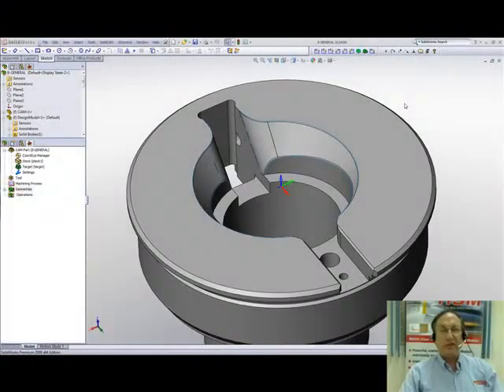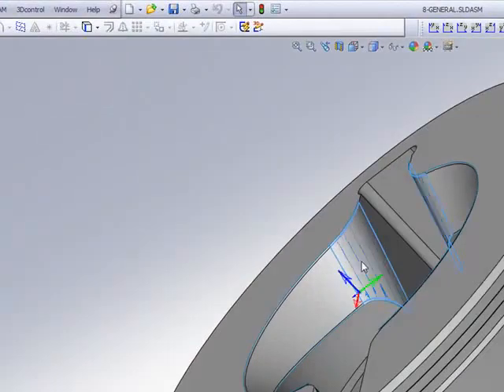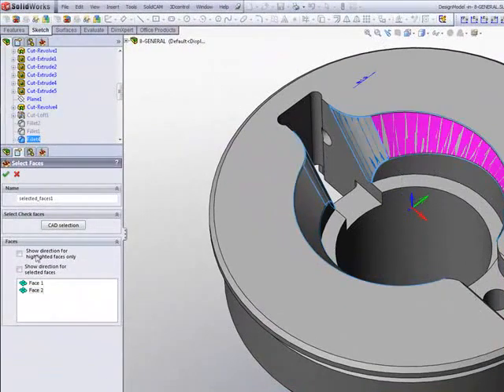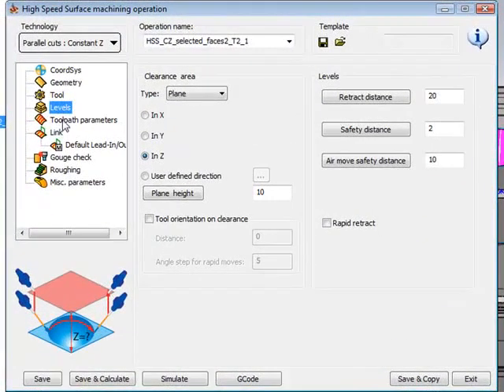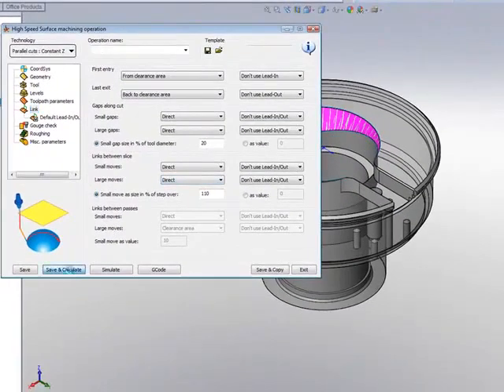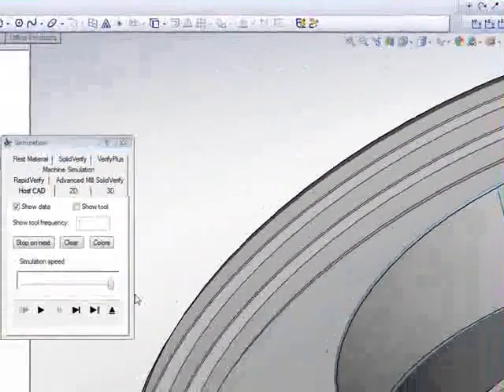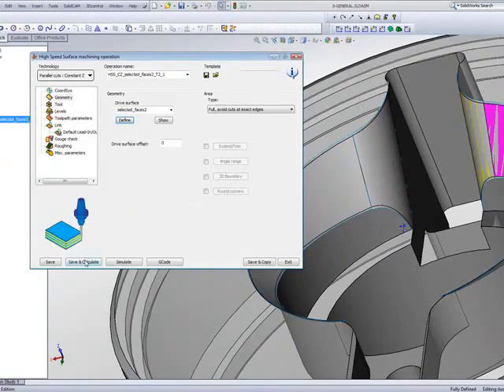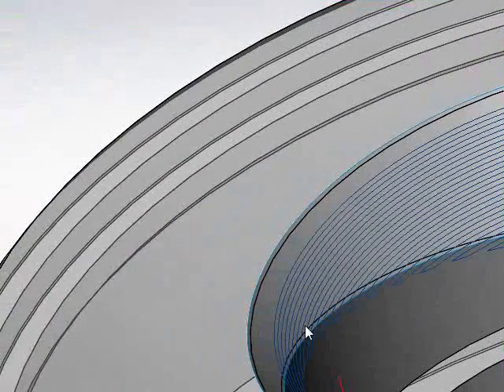HSS General Parallel Cut flv